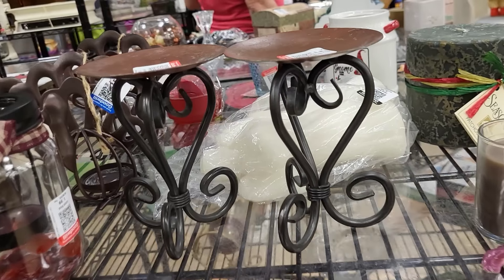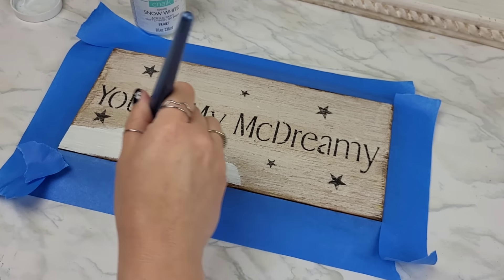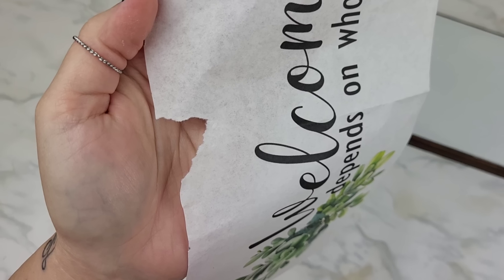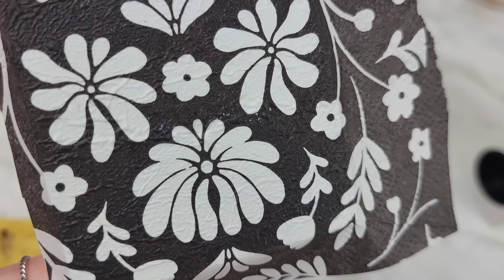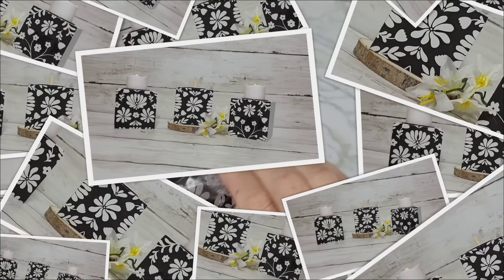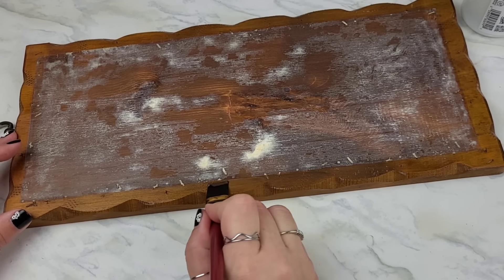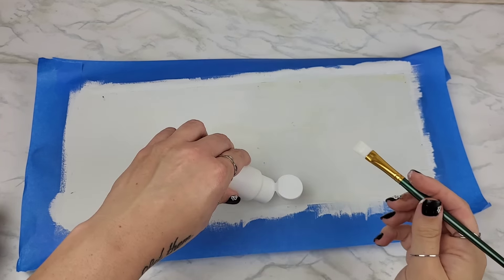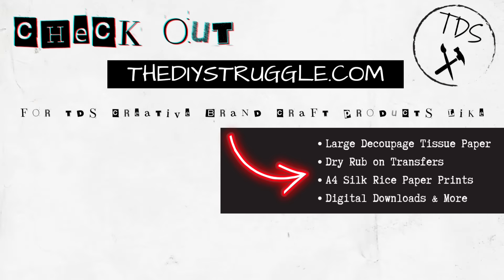CREATIVE DIY decoupage upcycled home decor ideas | Goodwill challenge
In this video I am sharing 3 CREATIVE DIY decoupage upcycled home decor ideas that will help you along your DIY journey with lots of tips and inspiration! This Goodwill challenge to upcycle pieces under $5 from Goodwill will show you that even on a upcycled budget HIGH END is possible!

 year
PLEASE NOTE I am NOT a professional. A large part of this
channel focuses on me doing DIY's to help others see how easy or difficult DIY's may be through my own experience. I want to be able to try things on my own and help others on their own DIY journey, if I can, possible by adding a little humor to their life. With that being said, safety should always be top priority. Trying anything on my channel, is done at your own risk, and I am not responsible for any indirect or direct damages from content in relation to the guidance or instruction of the material